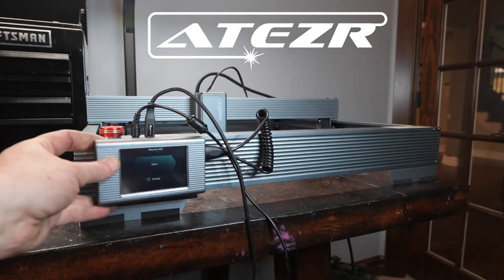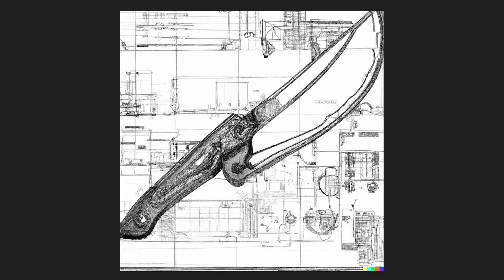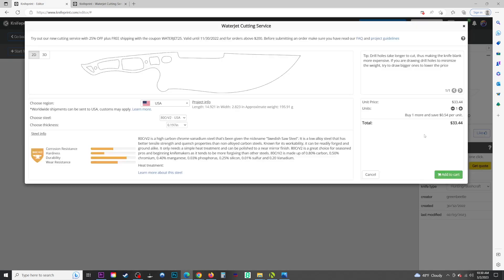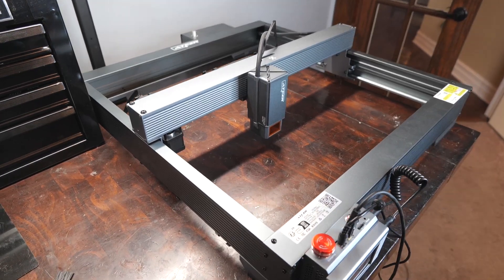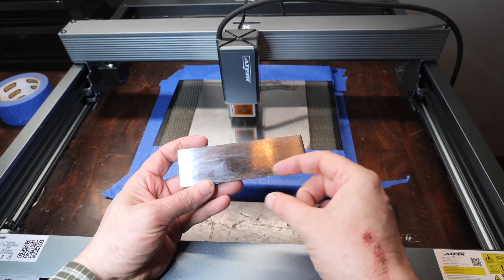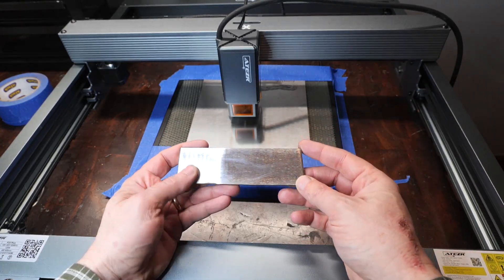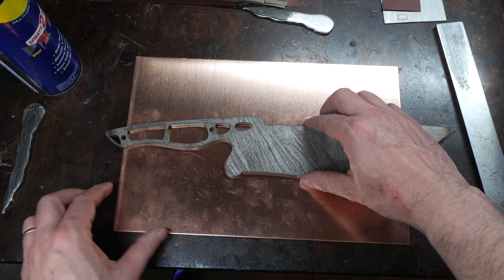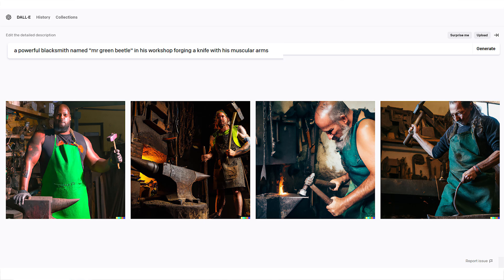Building a Cthulhu Knife! Part 1 [Atezr P20 Plus Laser]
AI wants me to build this Cthulhu themed knife! What's a Cthulhu?  I'll use the Atezr P20 Plus 20 watt laser to get things started.

I try to make a video every 1-2 months.

This video content is copyrighted and may not be reused, shown, embedded, published, sold, traded or distributed without my express, written permission.